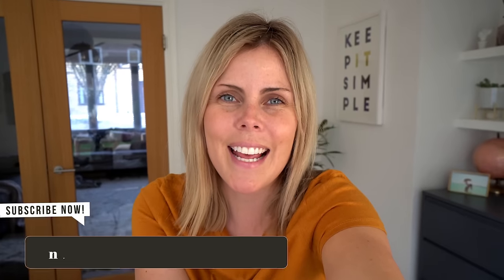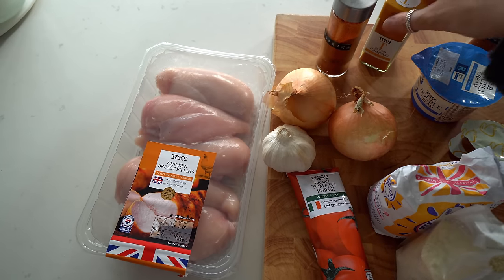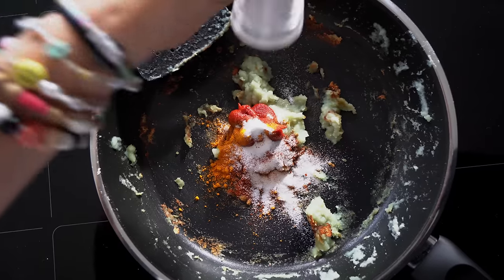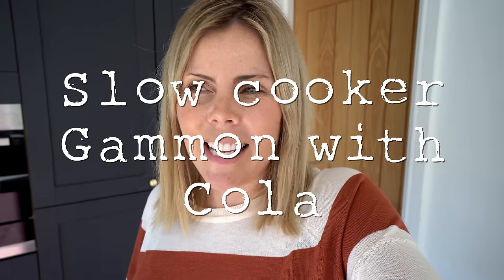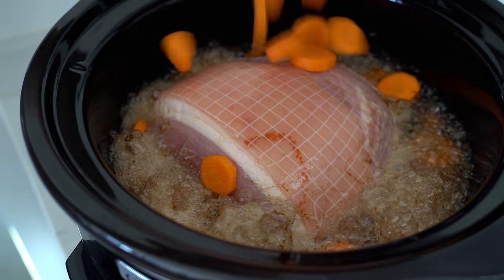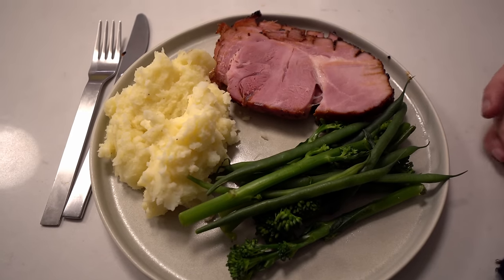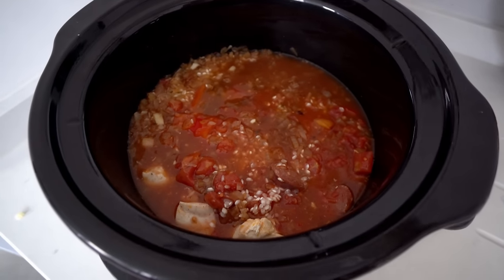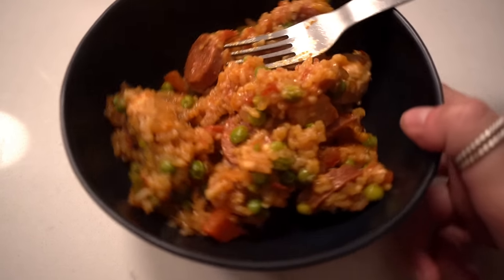3 EASY SLOW COOKER RECIPES | WHAT WE ATE IN A WEEK | FAMILY MEAL IDEAS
Today's video is 3 simple slow cooker recipes that are great for autumn and winter.

Recipes-

FIND ME